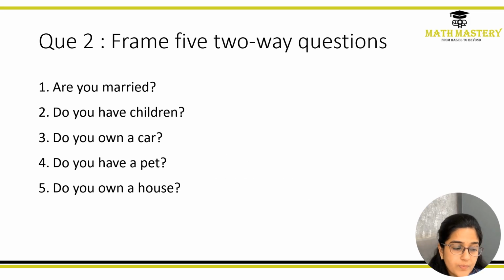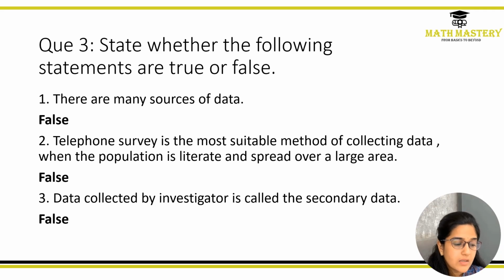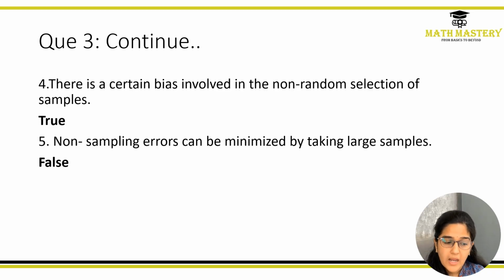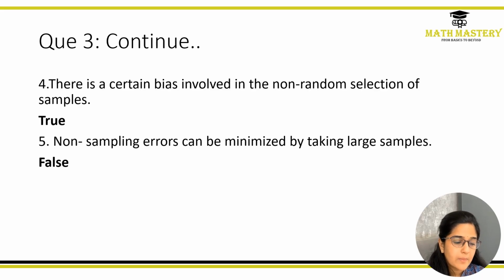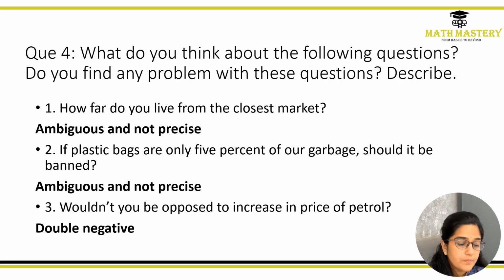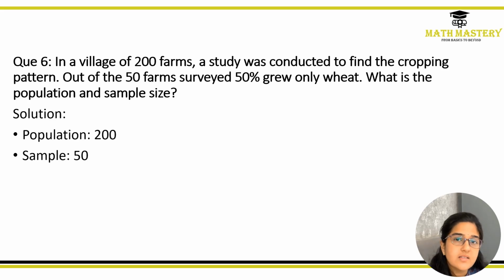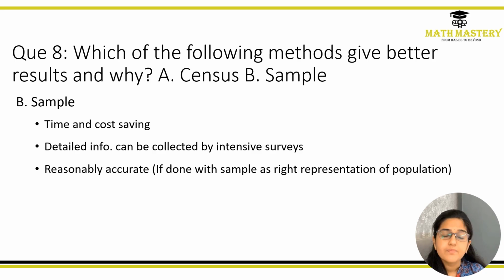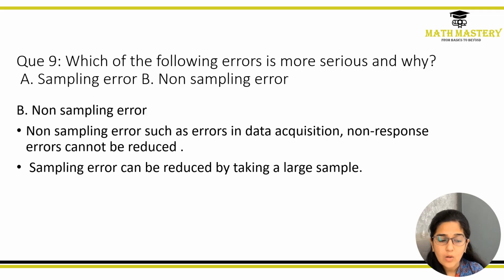Collection of data || Economics || NCERT solutions || Ch. 2 || Statistics for Economics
Detail solutions with explanation
Q 2, Q3, Q4, Q6, Q8 , Q9
Ch 2 , Collection of data